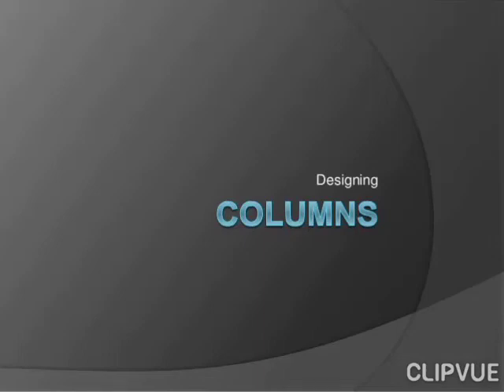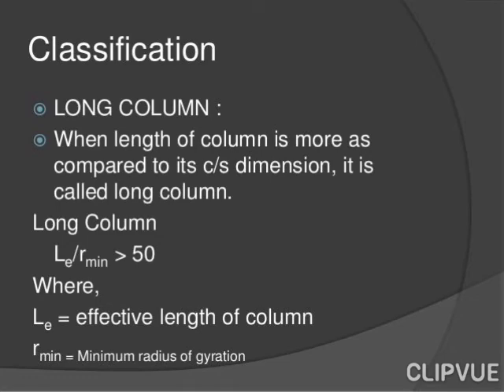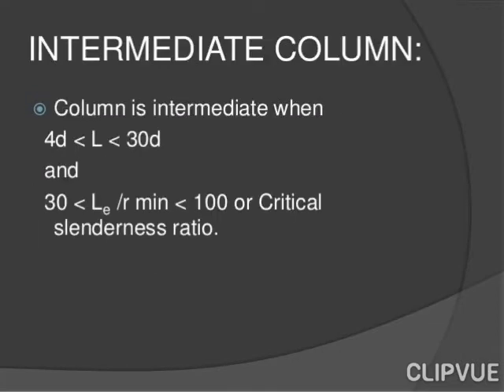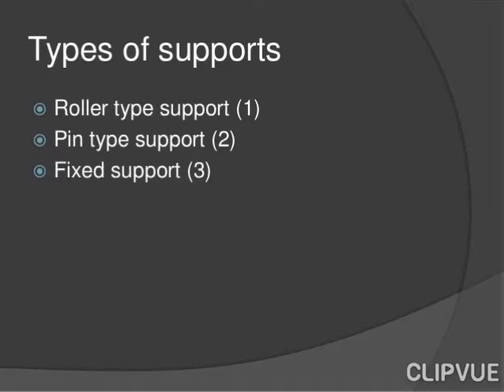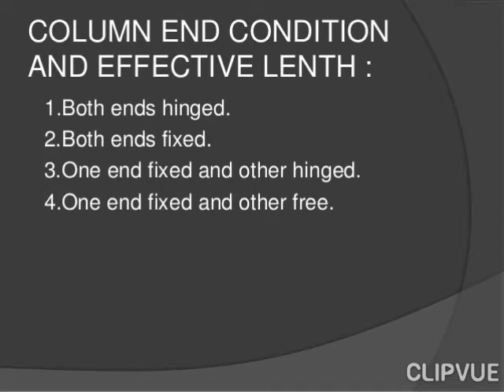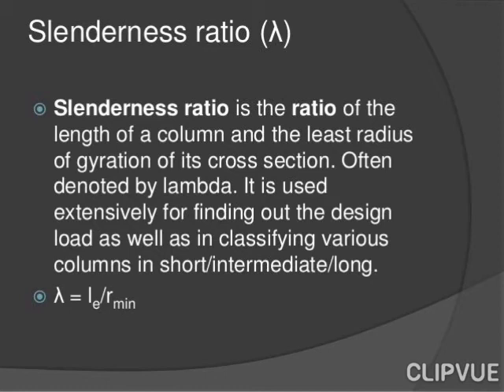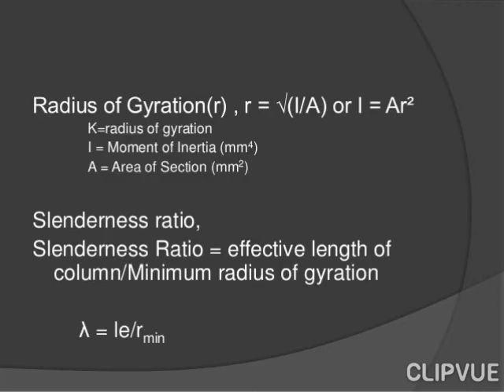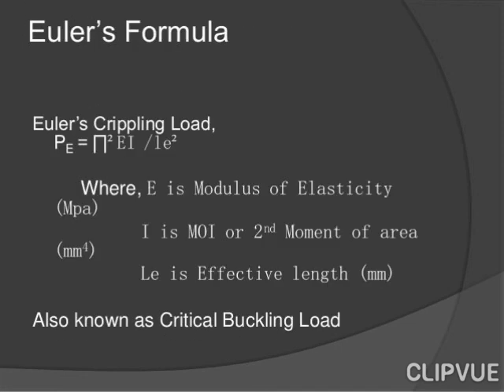CIVIL ENGINEERING TOPICS || DESIGN OF COLUMNS